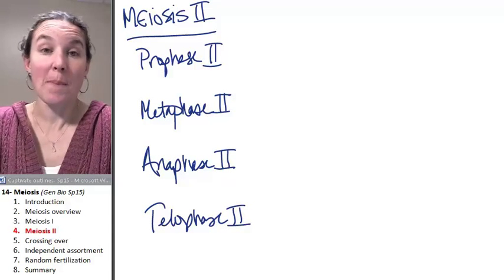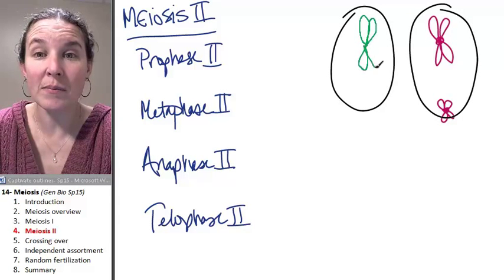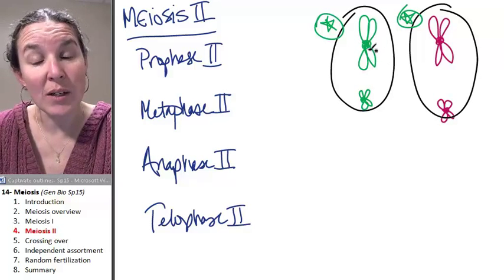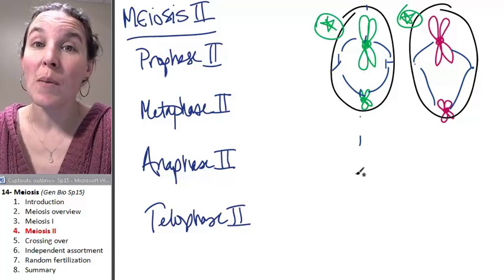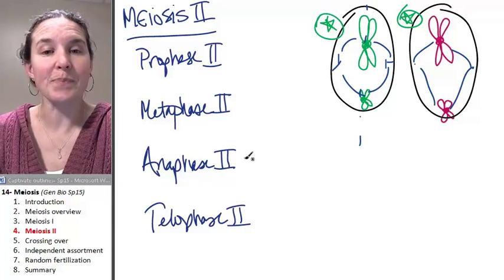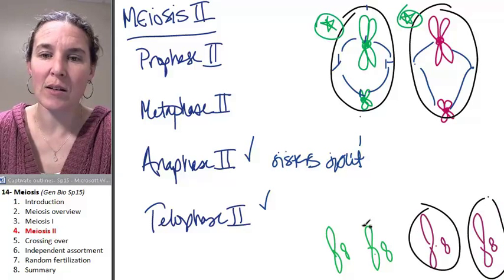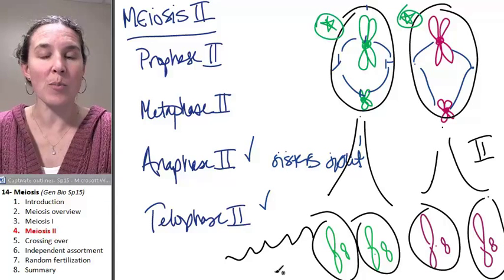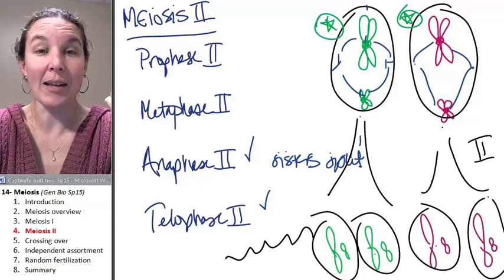Meiosis 4- Meiosis II